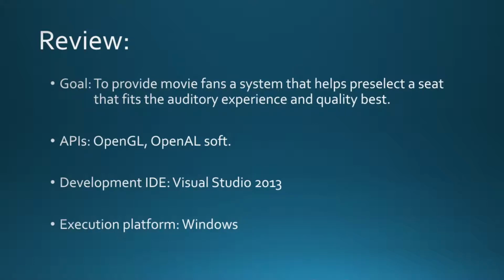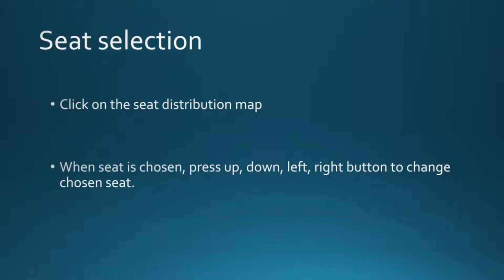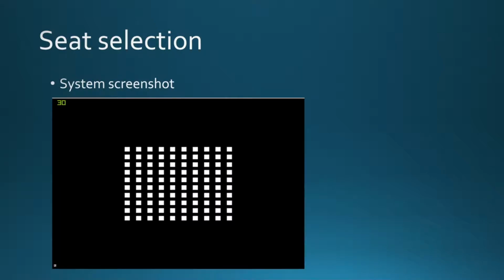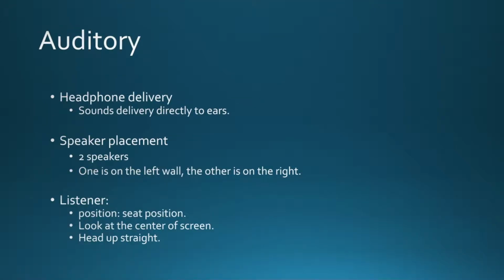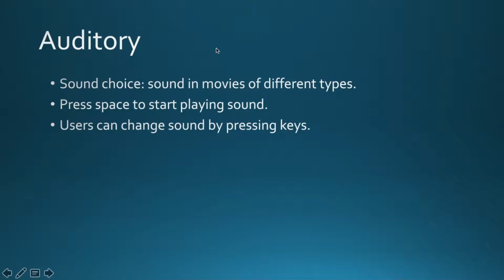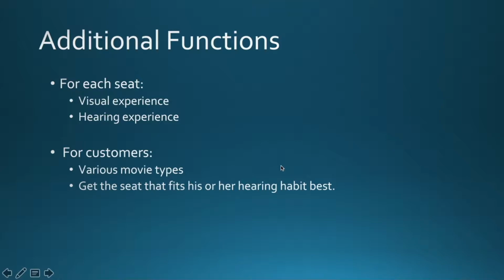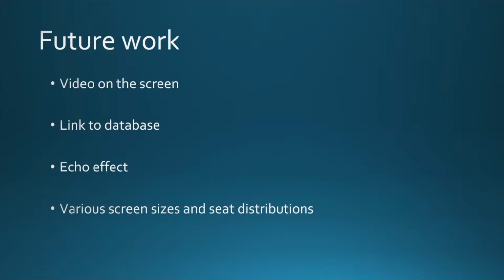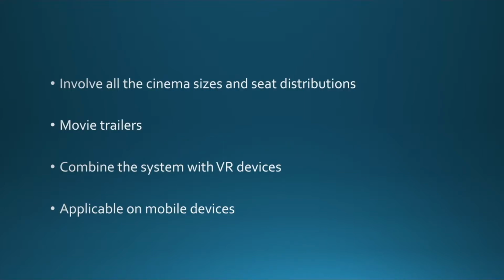3d seat selection Final Presentation